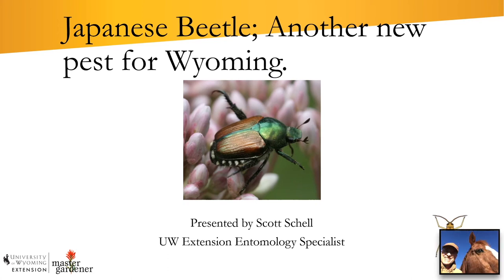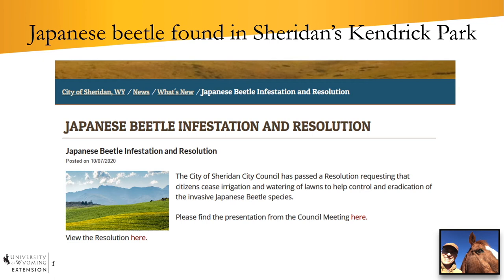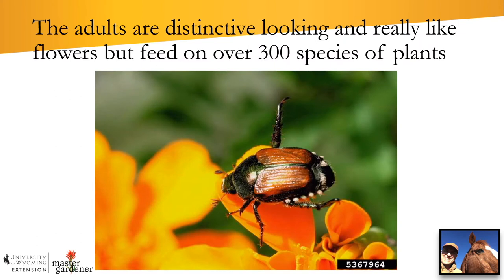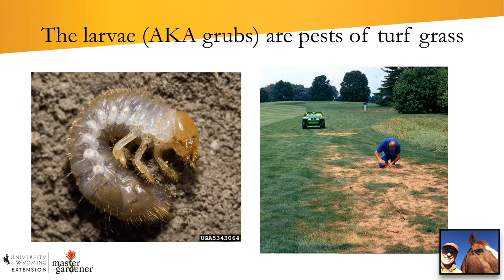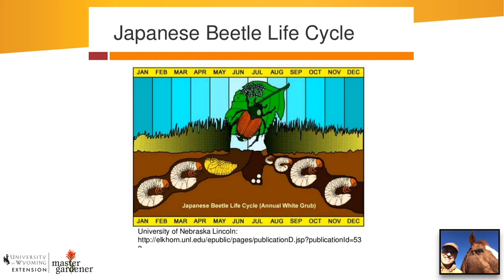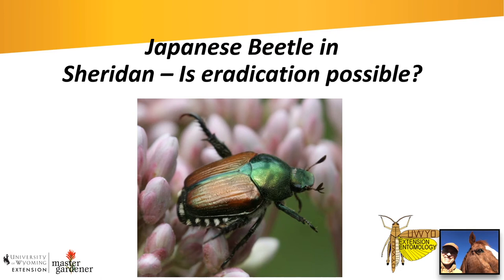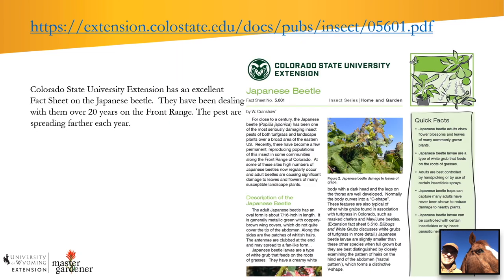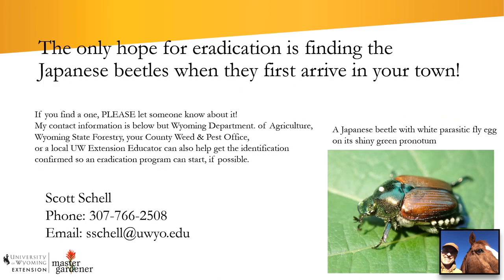Japanese Beetle—Another New Pest for Wyoming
This insect can cause damage to many common yard and garden plants, including turf. Learn more about this new pest from Scott Schell UW Extension Entomologist.